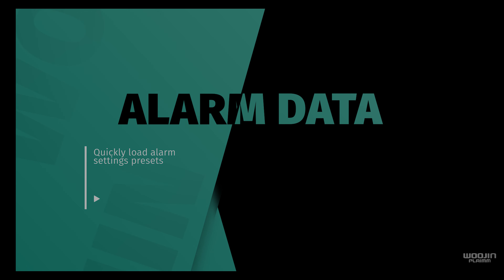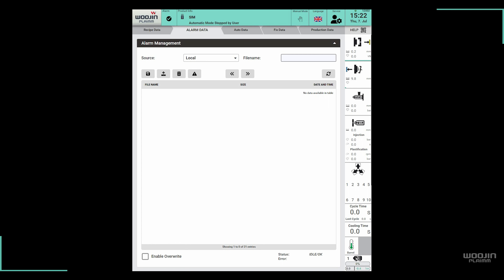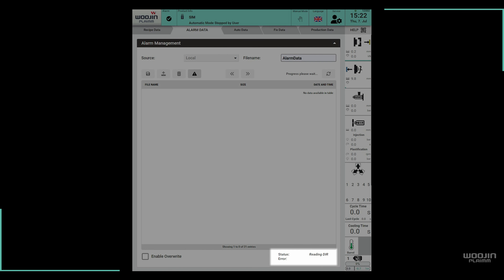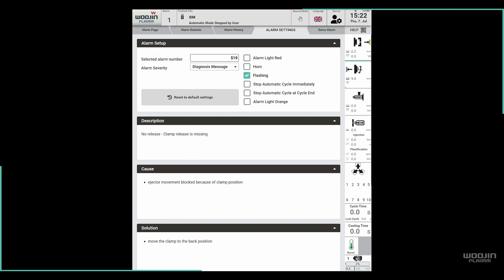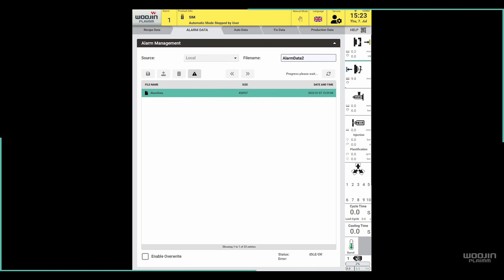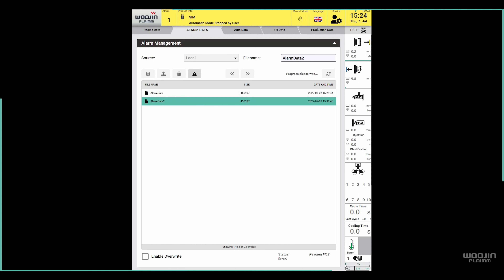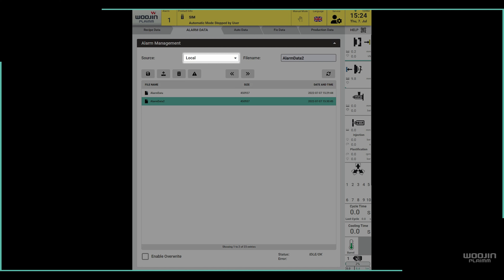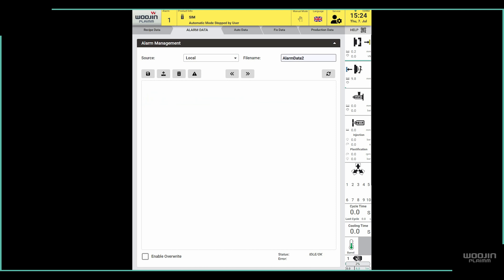Alarm data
The alarm data page, is used to manage alarm settings, via recipe files.